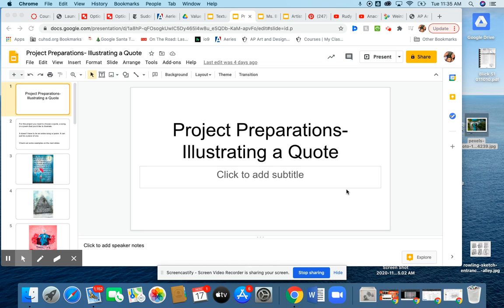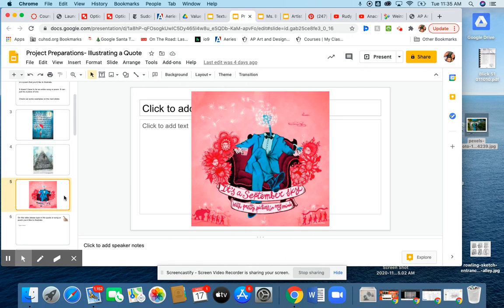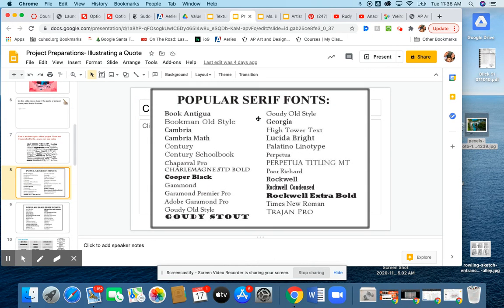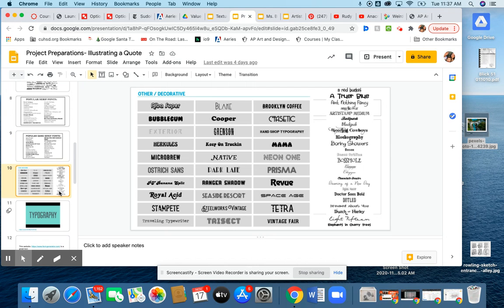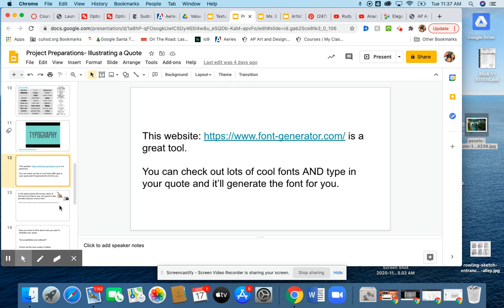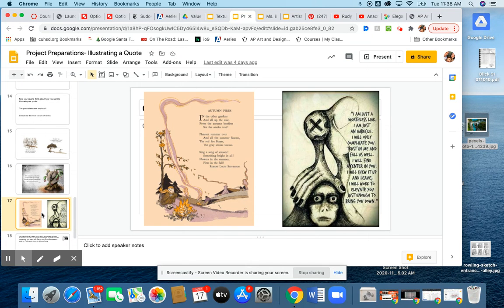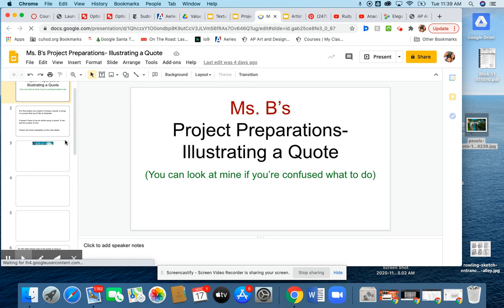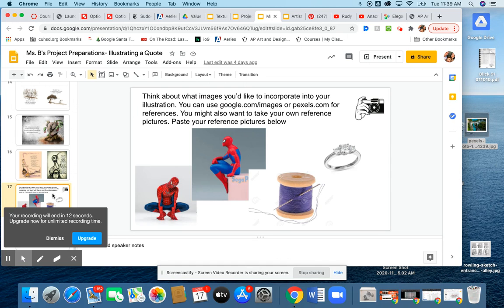Illustrating a quote project preparations